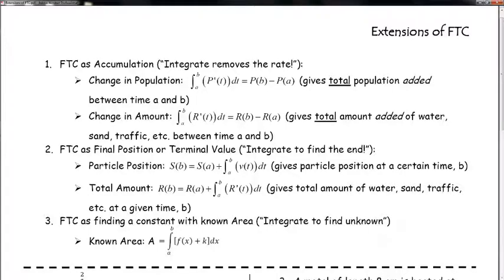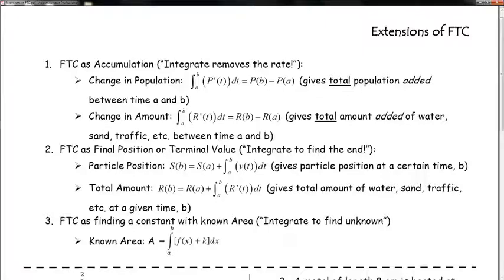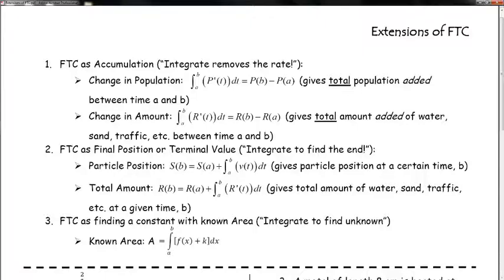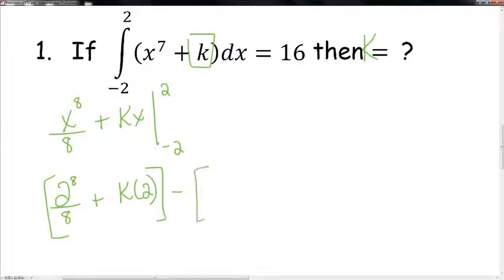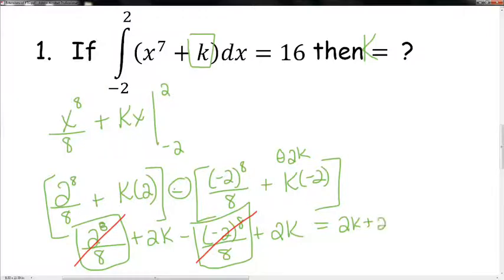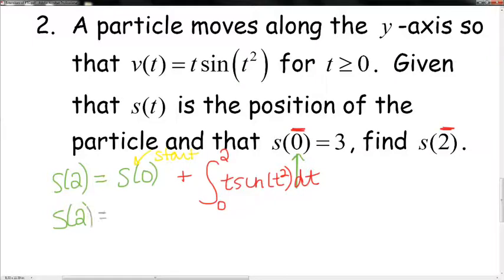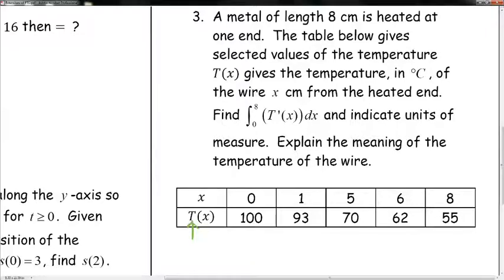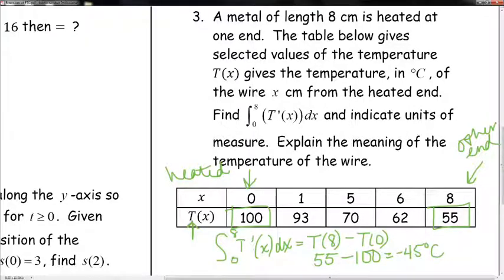6.3.4 Extensions of FTC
Extensions of FTC